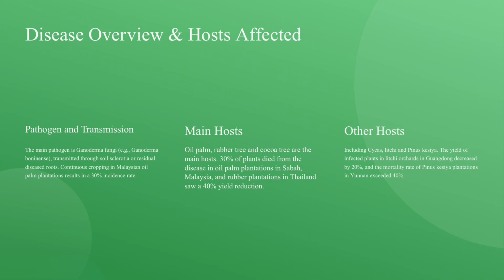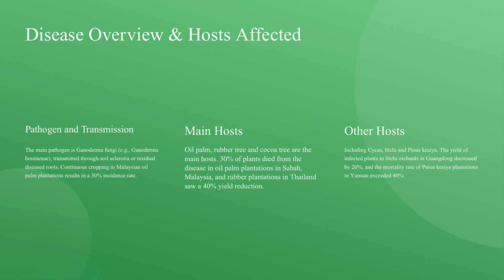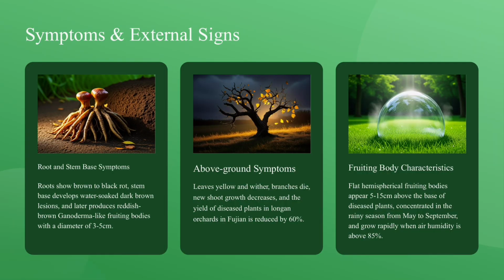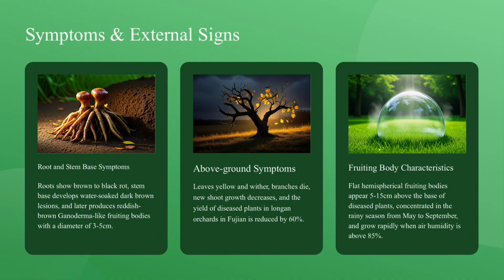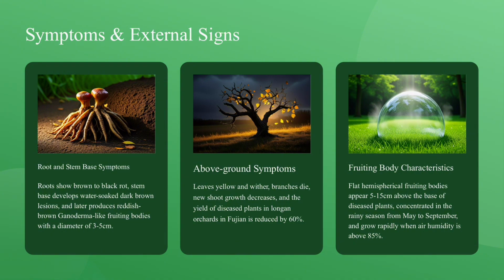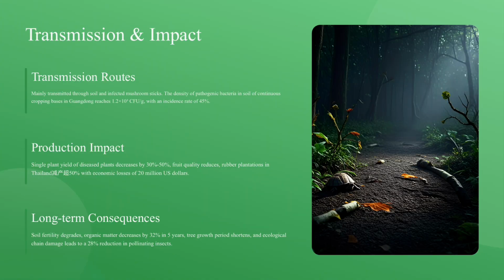2026年1月23日